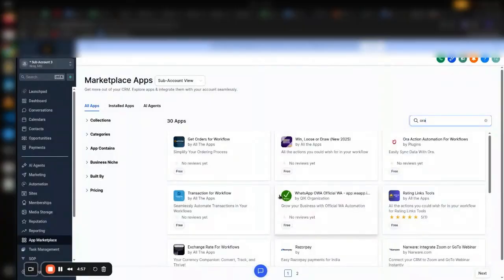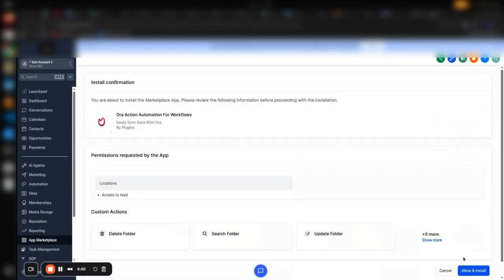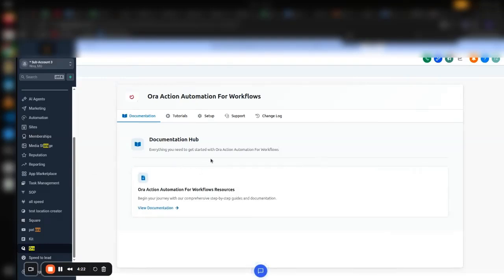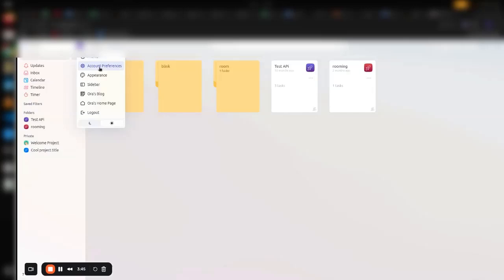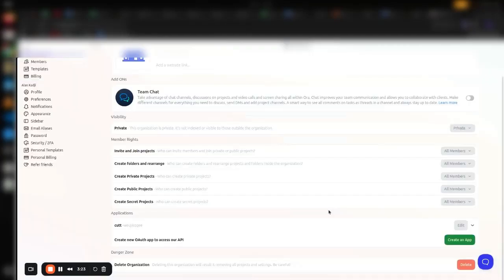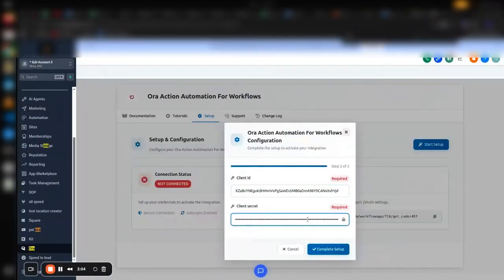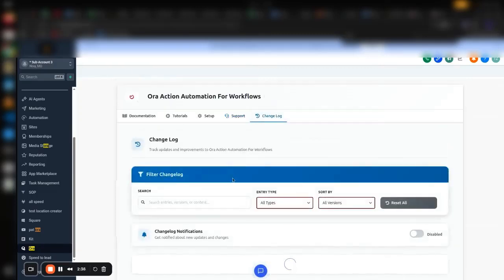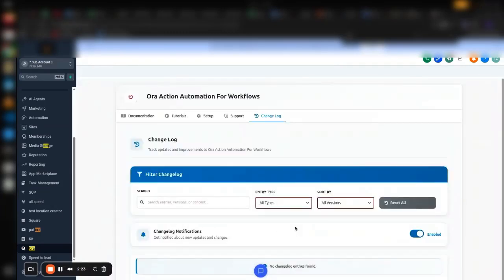Ora Actions Automation for Workflows: Full Setup Guide 🚀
In this tutorial, we’ll walk you through the step-by-step process of installing and setting up Ora Actions Automation for workflows. You’ll learn how to access the App Marketplace, install the app, and configure it with your account. By the end, your Ora app will be fully installed, connected, and ready to optimize your project management workflows.

How to install the Ora Actions Automation for workflows app 🛠️
How to configure and set up the app with your account 📧
By the end of this tutorial, you’ll have Ora Actions Automation for workflows successfully set up, helping you manage tasks and projects more effectively ✅.

00:00 Introduction and Overview
00:12 Installing the App
00:42 Setting Up the App
00:59 Configuring the App
01:31 Support and Conclusion